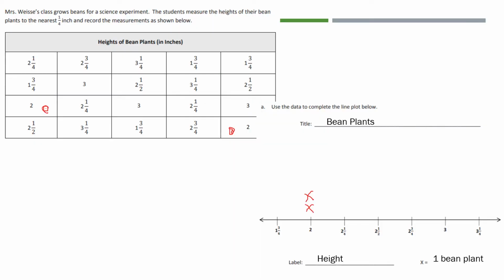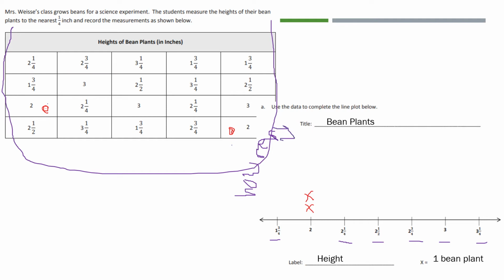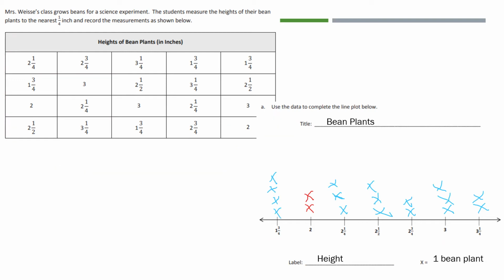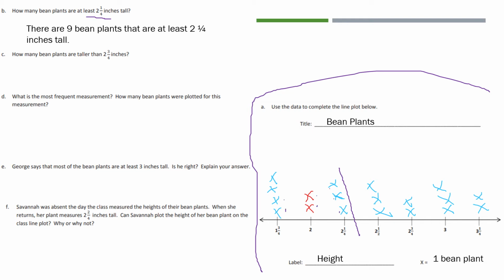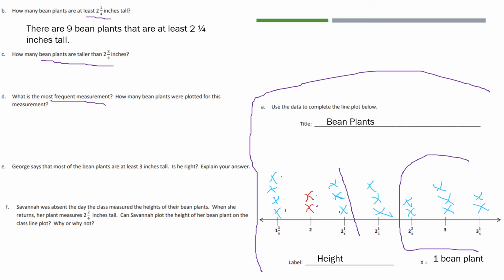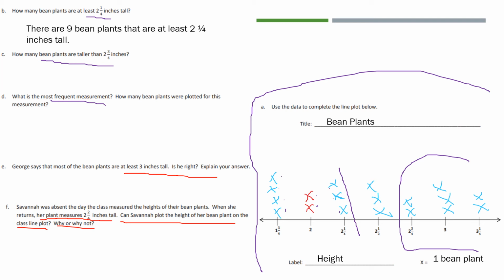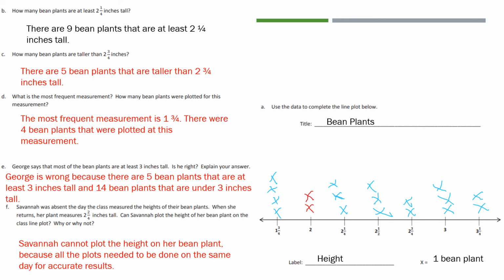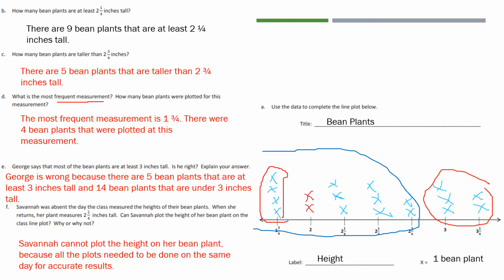eureka module 6 lesson 7